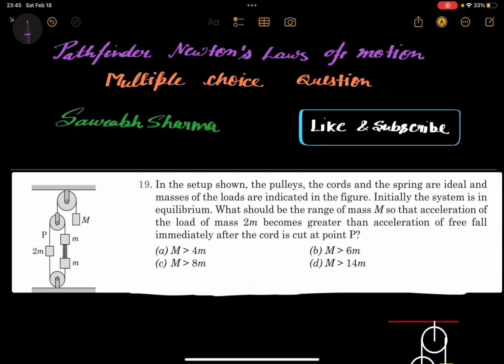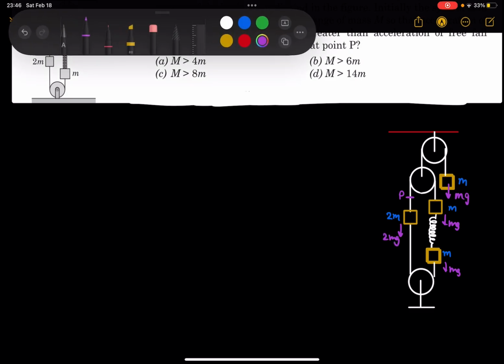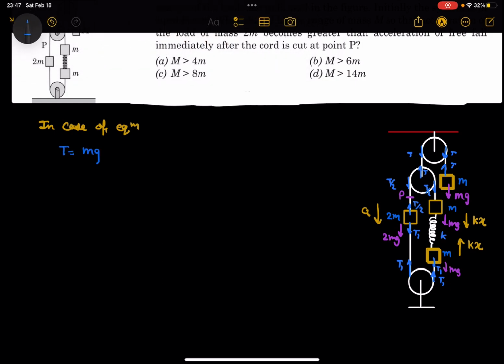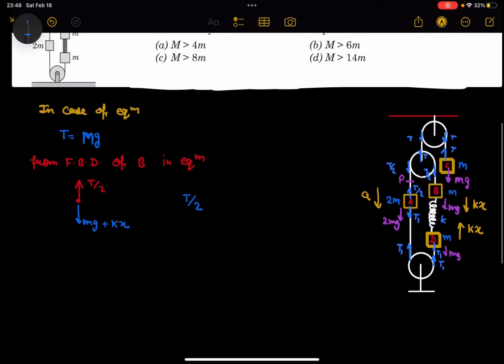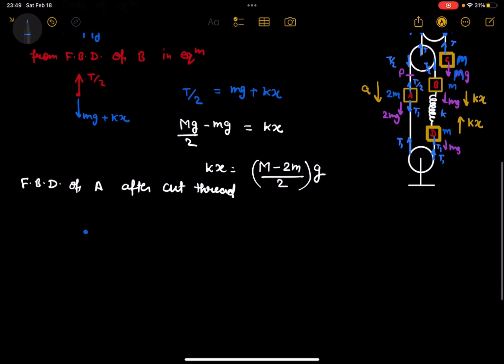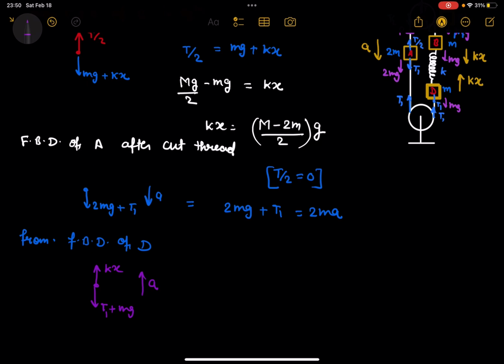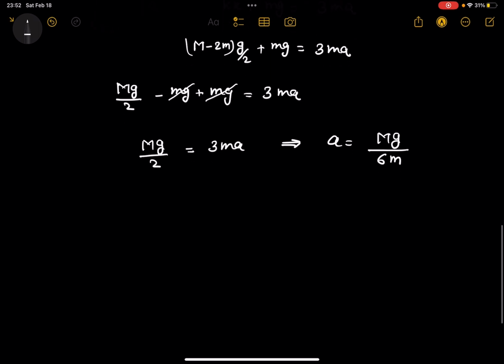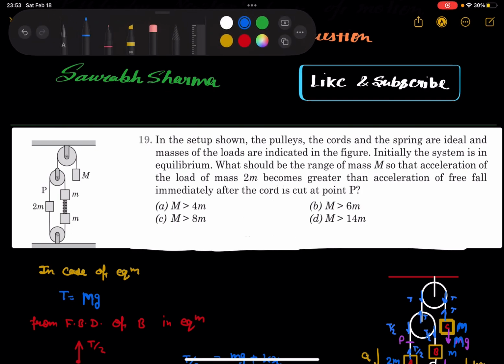Pathfinder || NLM || MCQ 19 || Saurabh